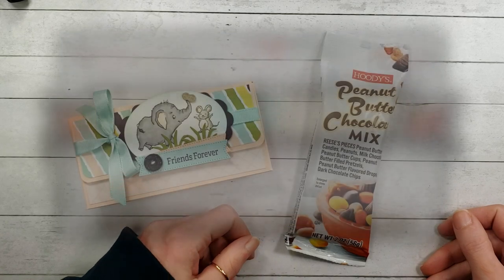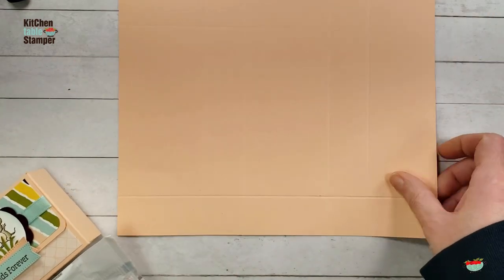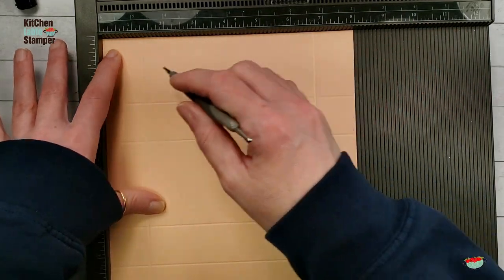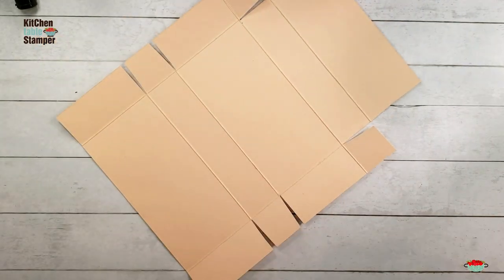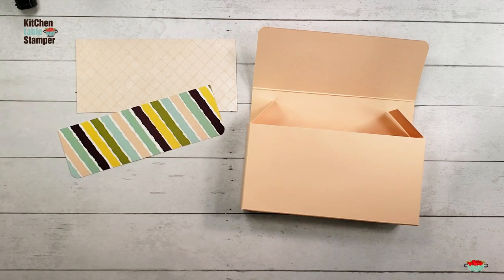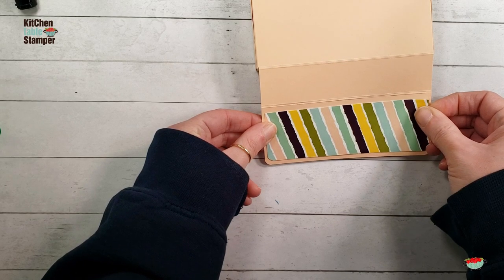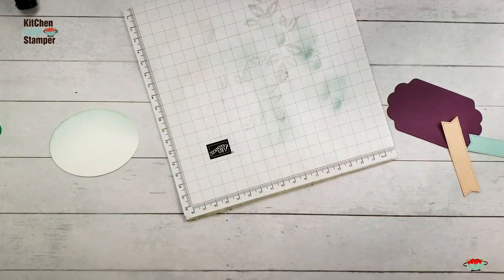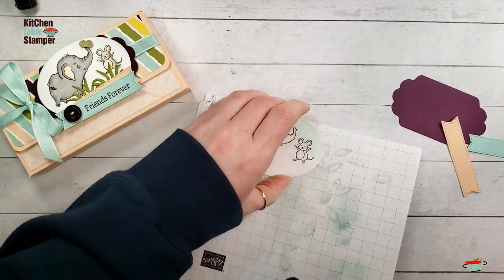Stampin' Up! Elephant Parade How to make a Treat Box Tutorial with Kitchen Table Stamper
Stampin' Up! US Demonstrator Marisa Alvarez shares how to make a treat box using the Elephant Parade Bundle from Stampin' Up!

Sources:
Hoody Peanut Butter Chocolate Mix, Costco or Amazon - amzn.to/3n1F3cl
Velcro Dots, Amazon
We R Corner Chomper, Amazon

Design A Daydream 12" X 12" (30.5 X 30.5 Cm) Host Designer Series Paper [159161] - Price: $18.00